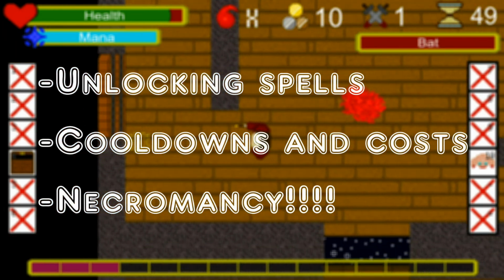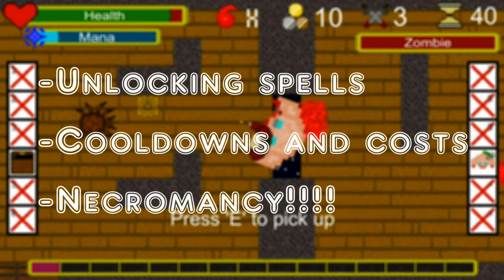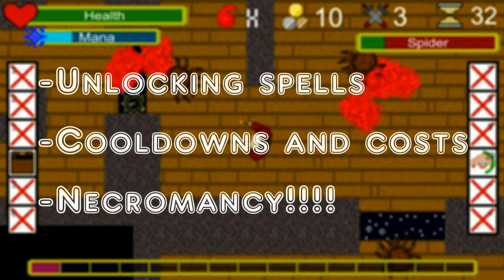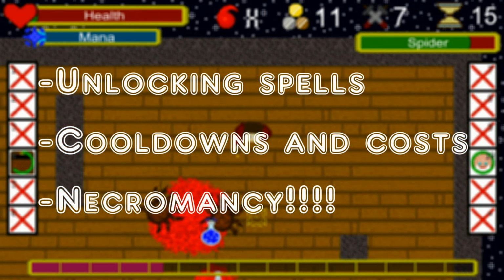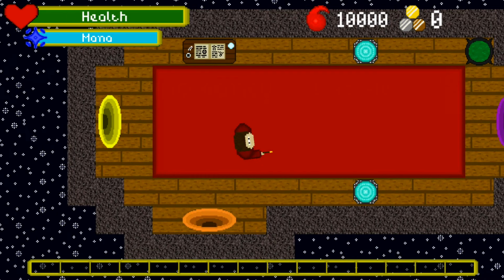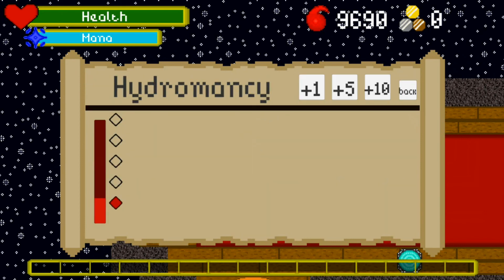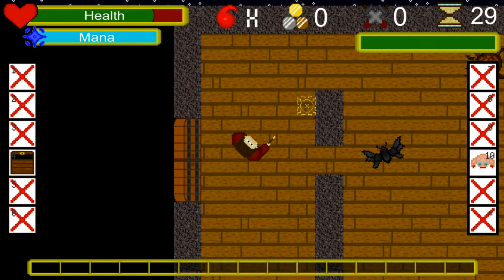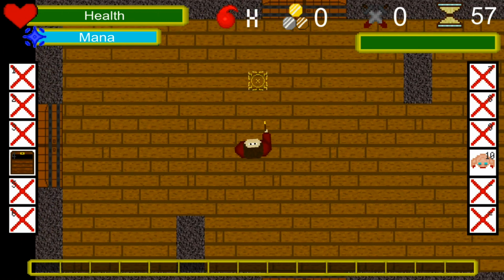Raising The Dead - Crisis Arcana Dev Log 8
The title isn't a lie as this episode I start by going over the additions of spending souls and unlocking spells and then finish by showing off the completed necromancy magic school.
Investing in necromancy allows the player to raise minion to fight enemies as well as adding in abilities which allow the player to steal an enemies life force.

Hope you enjoyed the video :D If you have any feedback, I'd love to hear it.